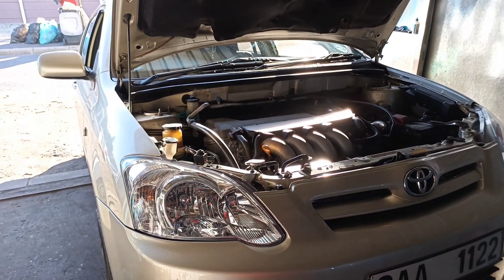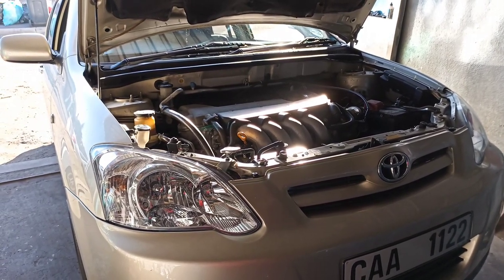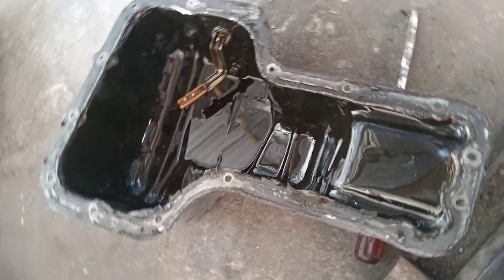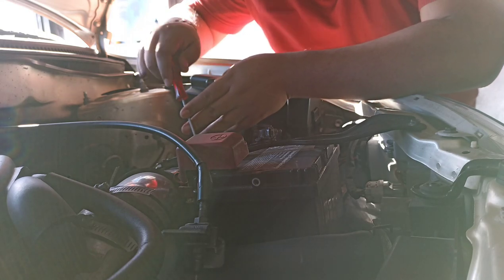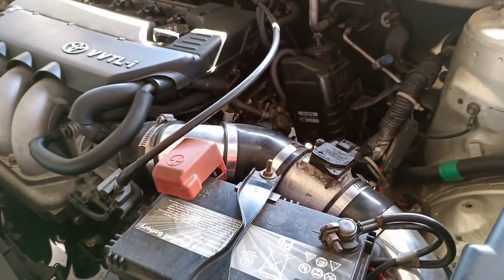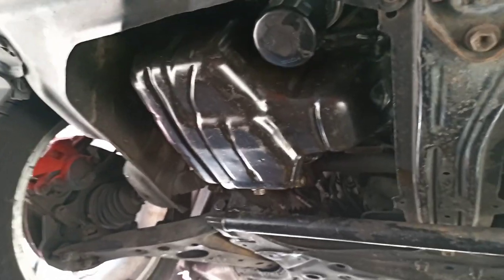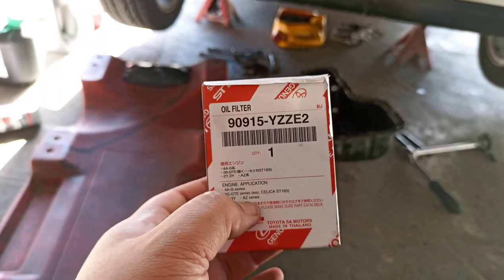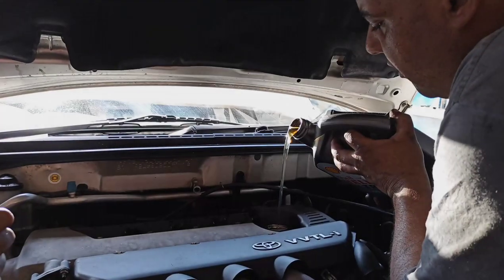2zzge Nation Vlog Engine Flush, Sump service, 1zz sump fit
2zzge Nation Vlog Engine Flush, Sump service, 1zz sump fit

Hishaam Global Repair centre 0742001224

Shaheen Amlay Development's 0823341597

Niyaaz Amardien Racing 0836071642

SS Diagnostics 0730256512